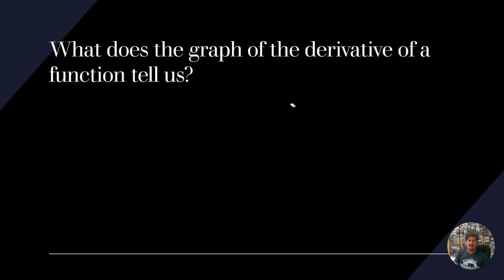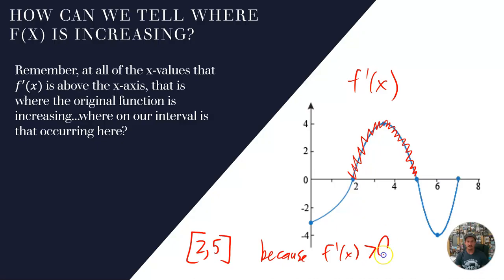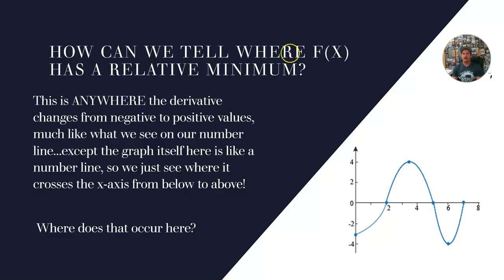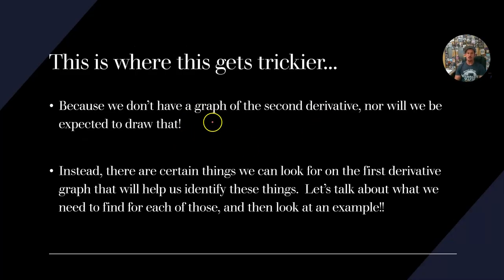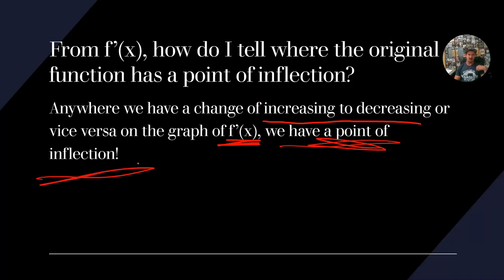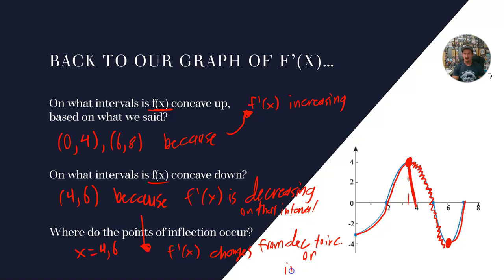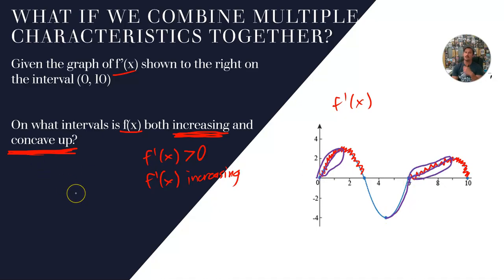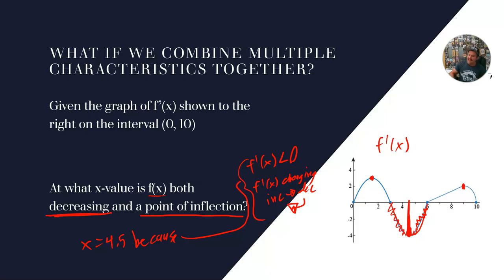Graphical Analysis - Interpreting the Derivative Graph